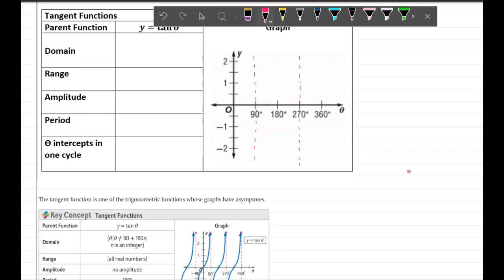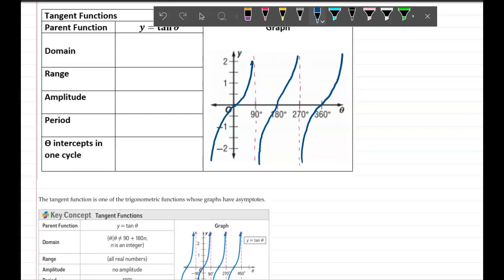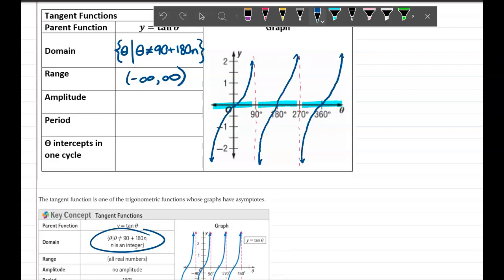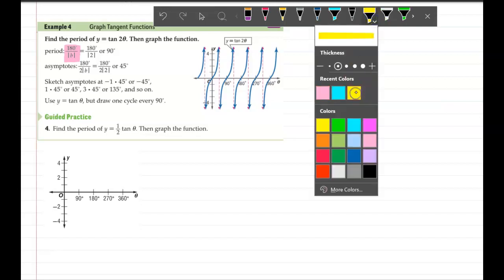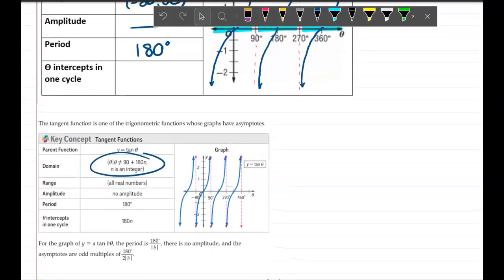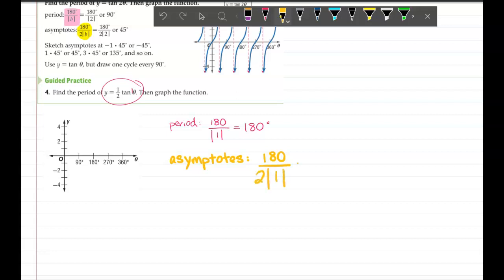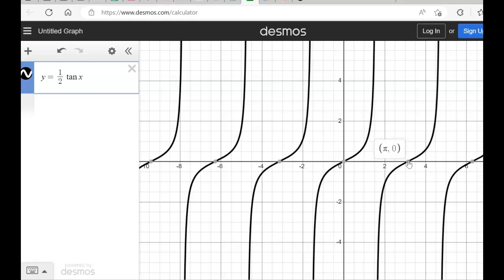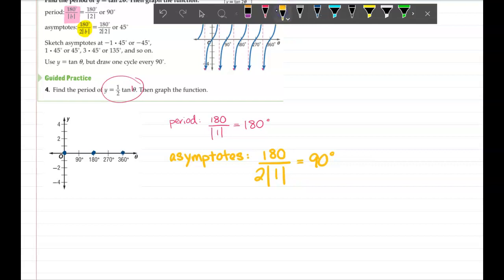Algebra 2: Step 29 tan